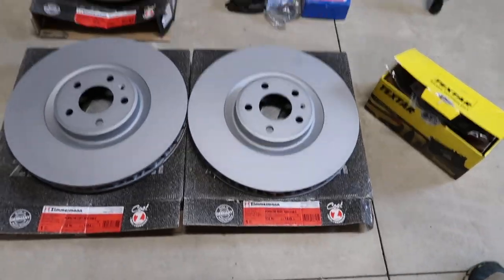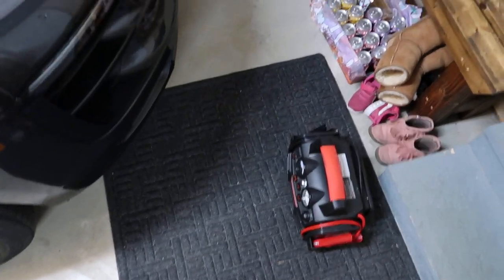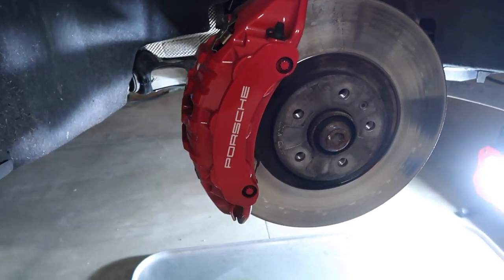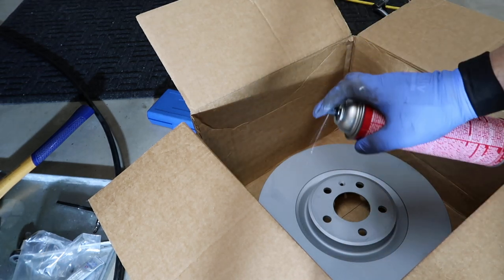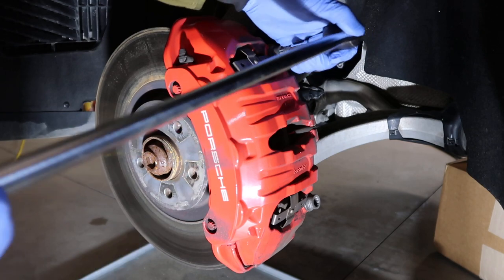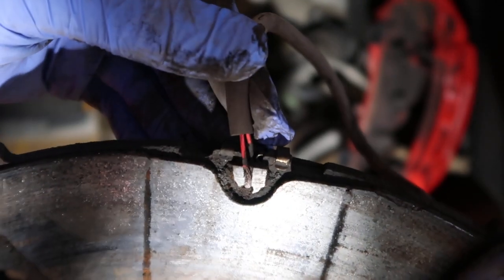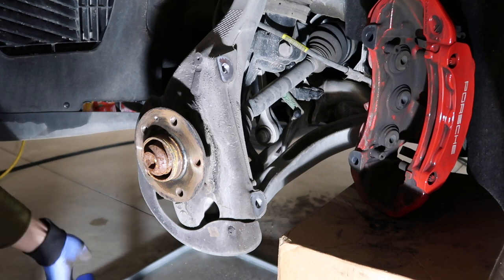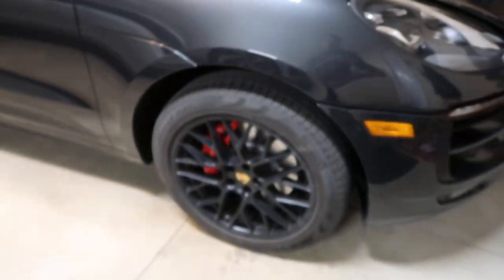Macan Brake Replacement (Front)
This video shows how I replaced my 2018 Macan GTS front brake rotors and pads. Rear brake job video can be accessed